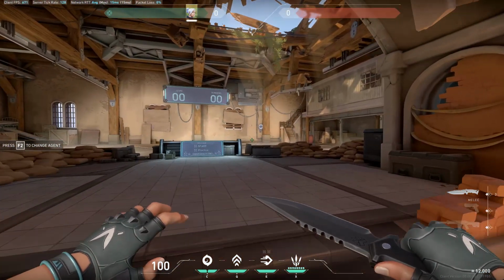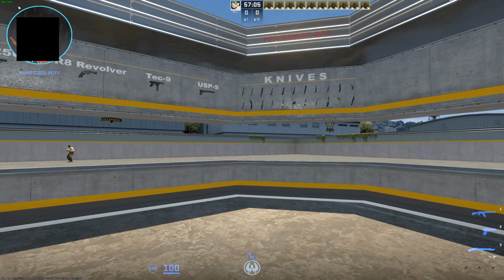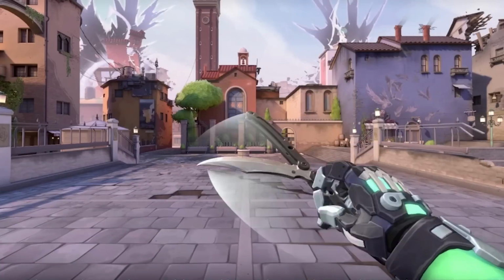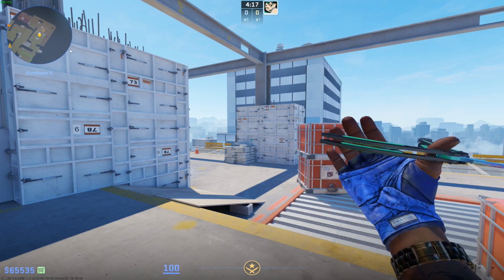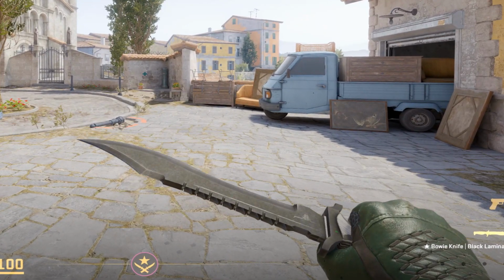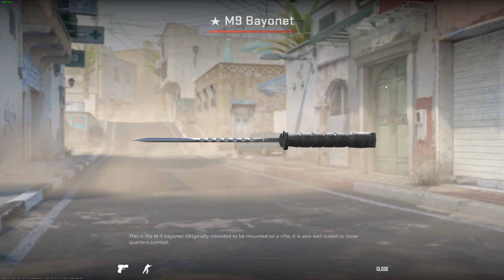CS2 knives vs Valorant knives (surprising)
CS2 vs VALORANT

[tags]
[extra]
cs2 csgo counterstrike counter strike 2 counterstrike 2